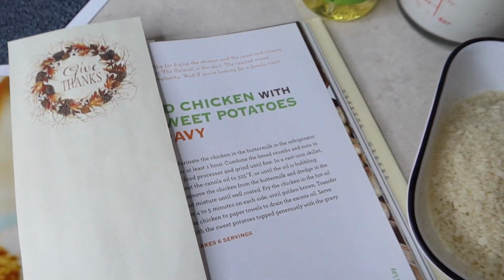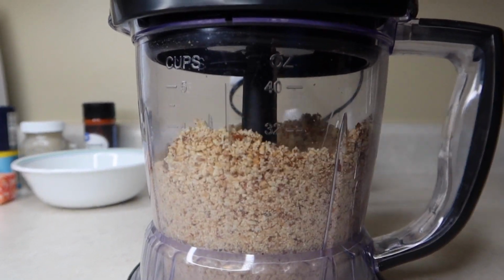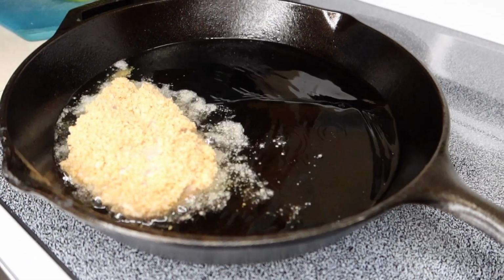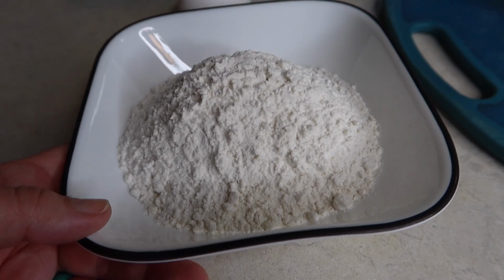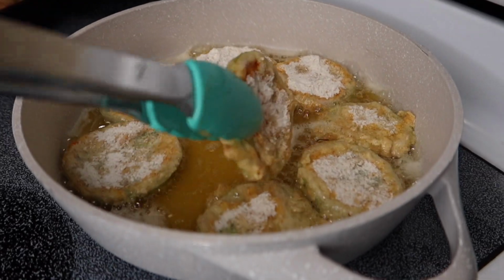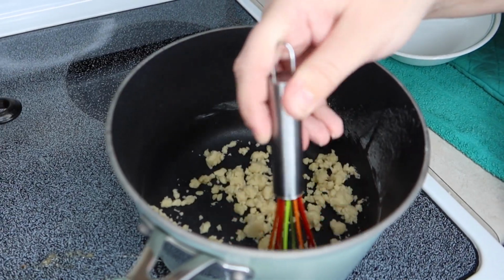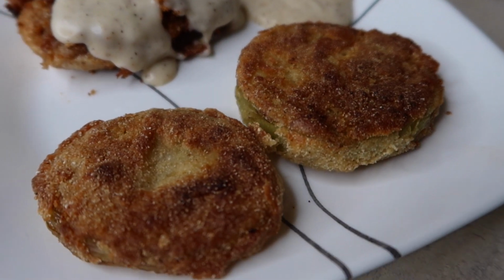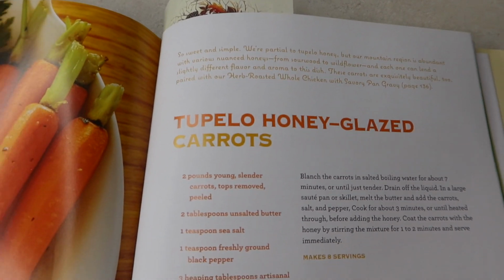What's For Dinner? | Cookbook Theme | Nutty Fried Chicken | Milk Gravy | Fried Green Tomatoes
In todays what's for dinner video I am sharing a nutty fried chicken recipe, fried green tomatoes and a milk gravy recipe. All 3 turned out tasting amazing but the gravy really stole the show. All of these recipes were out of a cookbook that a friend of mine gave me. Tupelo Honey Cookbook.

Honey Tupelo cookbook

Some of my favorite kithcen products:
My menu board for the fridge
My favorite measuring spoons
My air fryer
Mixing bowl set
My InstantPot